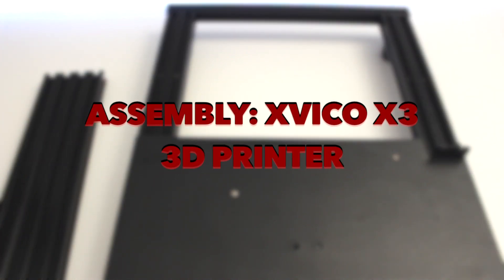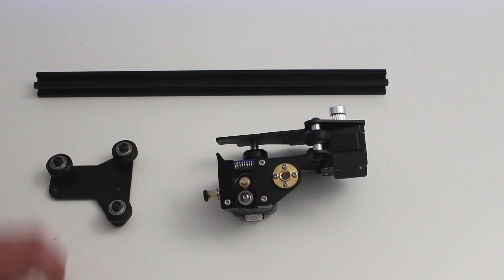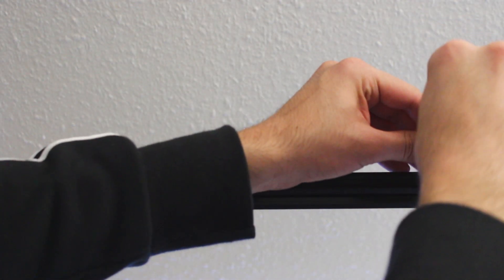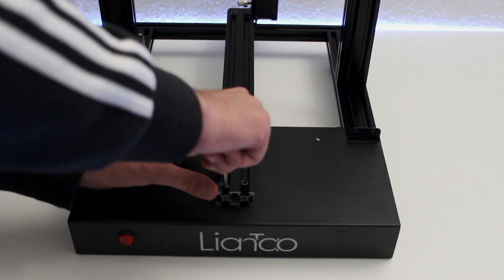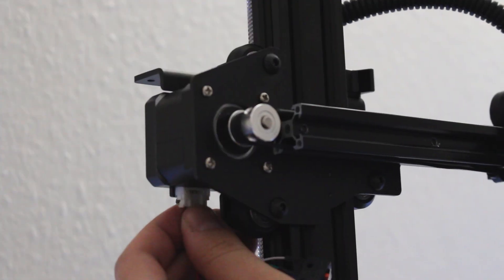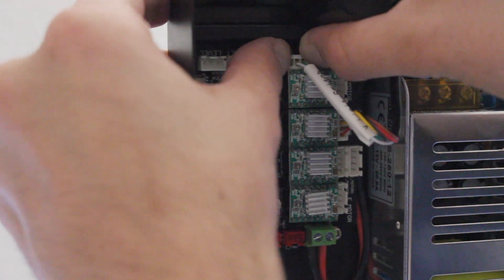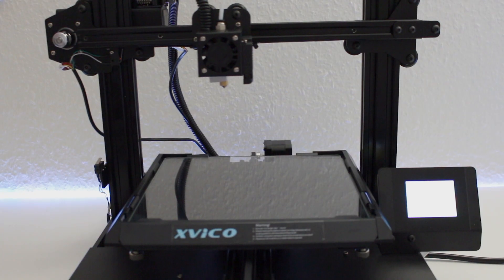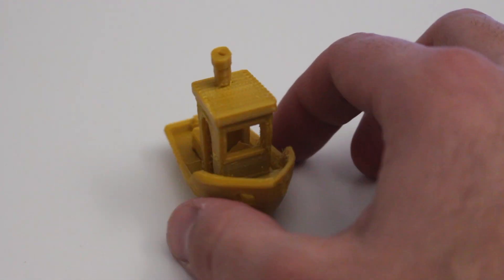Xvico X3 / Liantao X3 - Assembly - 140$ 3D Printer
Creality Ender 3 Clone full Assembly